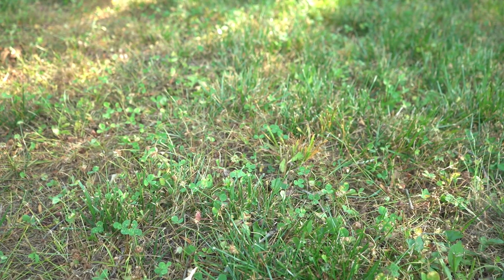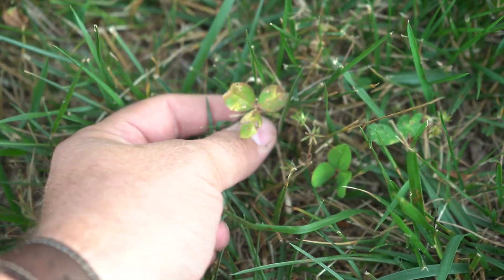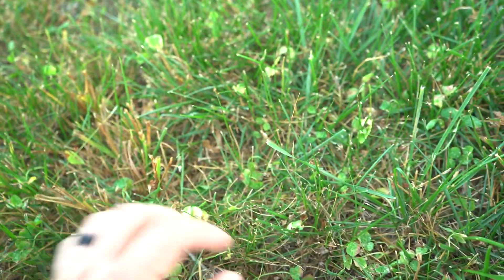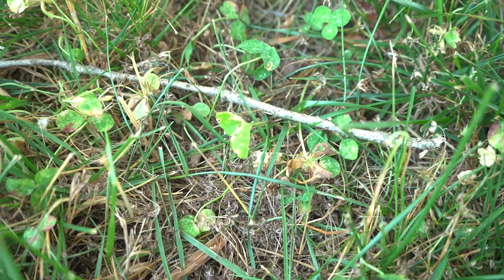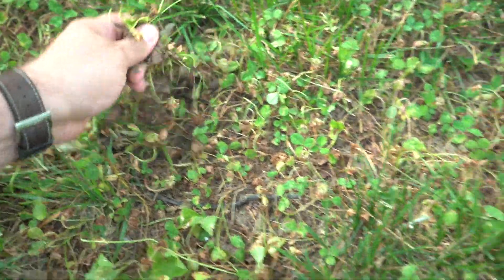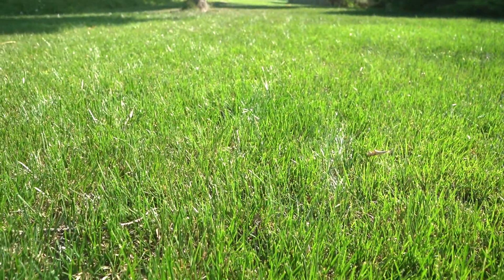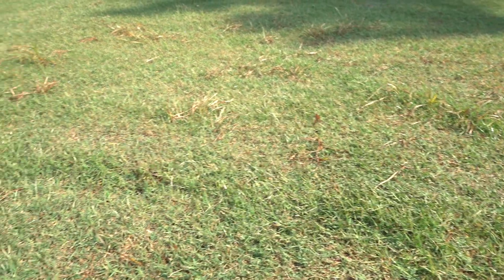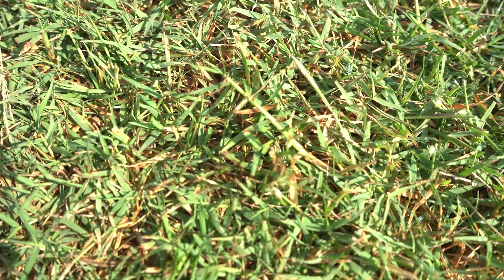How Does Sulfentrazone/Dismiss Affect Fescue and Bermuda in the Summer?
I sprayed my bermuda for fireweed and nutsedge with 6oz/acre of sulfentrazone and 43oz/acre of three way.  I also sprayed a section of fescue to monitor results/damage with the same mix. It was 88 degrees out in the afternoon. Is this an acceptable level of injury?

CHECK OUT THE CARBON EARTH YOUTUBE CHANNEL